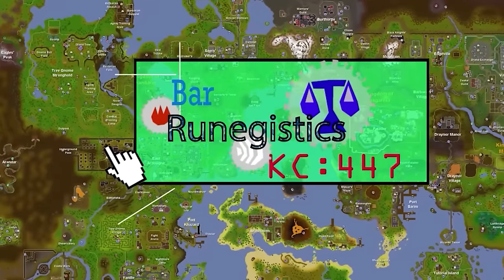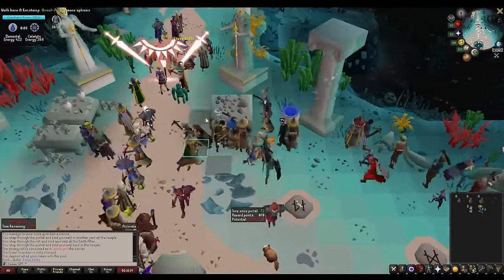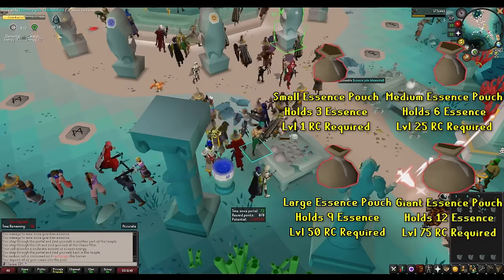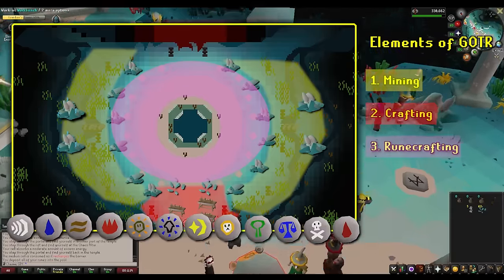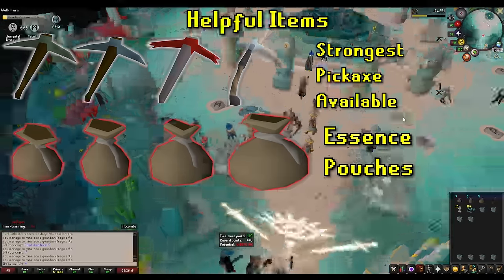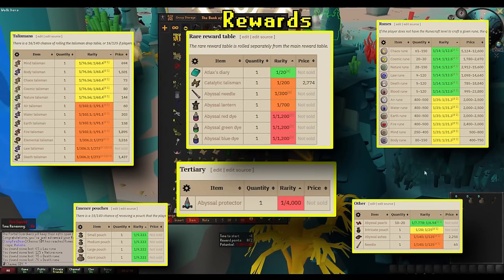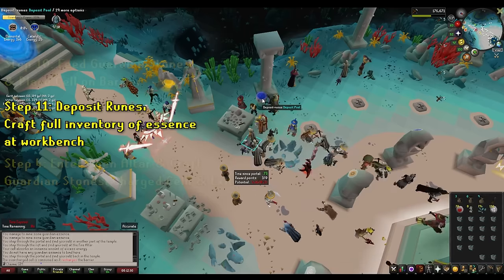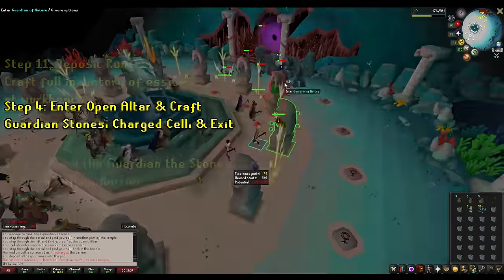[OSRS] FAST Beginner Guardians of the Rift (GOTR) Guide with 7-9 POINT WALKTHROUGH | 2023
As always, any recommendations or suggestions are HIGHLY appreciated! Thanks in advance to anyone who stops by!
00:00 INTRO
01:44 REQUIREMENTS and GETTING THERE
02:23 OBJECTIVES of the Minigame
02:50 Map Layout & Lobby Area
03:11 Breaking Down ELEMENTS of GOTR
03:58 The MINING Element
05:01 The CRAFTING Element
06:42 The RUNECRAFTING Element
09:31 The GREAT GUARDIAN Element
10:25 RECAP of the ELEMENTS
10:45 HELPFUL ITEMS to Have
12:19 REWARDS
13:46 WALKTHROUGH - Intro & Prep
14:46 WALKTHROUGH - Step 1
14:56 WALKTHROUGH - Step 2
15:22 WALKTHROUGH - Step 3
15:35 WALKTHROUGH - Step 4 & 5
15:45 WALKTHROUGH - Step 6 & 7
16:02 WALKTHROUGH - Step 8 & 9
16:18 WALKTHROUGH - Step 10 & 11
16:33 WALKTHROUGH - Step 4 & 5
16:47 WALKTHROUGH - Step 6 & 7
17:02 WALKTHROUGH - Step 8 & 9
17:18 WALKTHROUGH - Step 10 & 11
17:31 WALKTHROUGH - Step 4 & 5
17:46 WALKTHROUGH - Step 6 & 7
18:00 WALKTHROUGH - Step 8 & 9
18:18 WALKTHROUGH - Step 10 & 11
18:36 WALKTHROUGH - Step 4 & 5
18:50 WALKTHROUGH - Step 6 & 7
19:14 WALKTHROUGH - Ending
19:33 Wrapping Up

Copy Pasta of Walkthrough Steps:
STEP 1: Grab 10 uncharged cells.
STEP 2: Then start mining fragments. Mine until 25 seconds if you used the agility shortcut, and 15 seconds if you didnt.
STEP 3: Run to the workbench and craft 1 inventory of essence. Don’t fill your pouches.
STEP 4: Enter an open altar. Runecraft your essence, and exit.
STEP 5: Feed the Guardian the Stones and place your cell down on a barrier.
STEP 6: Enter the next open altar you want. Craft another charged cell and exit.
STEP 7: Place down your charged cell in a barrier. Likely around or a little before this time, the first portal spawn occurred.
STEP 8: Enter Portal. Mine a full inventory of essence, including pouches. Exit the portal once you’re done.
STEP 9: Enter an open altar. Runecraft your essence, and exit.
STEP 10: Feed the Guardian the Stones and place your cell down on a barrier.
STEP 11: Run to the deposit box and deposit your runes. Craft a full inventory of essence plus pouches at the Workbench.
STEP 11: Run to the deposit box and deposit your runes. Craft a full inventory of essence plus pouches at the Workbench. (May not have full inventory).
STEP 4: Once done, Go to the open altar you want and enter it. Runecraft your essence, including pouches, then exit.
STEP 6: Then, enter the next open altar you want. Craft another charged cell and exit.
STEP 7: Place down your charged cell in a barrier. Likely around or a little before this time, the first portal spawn occurred. Game should be ending.